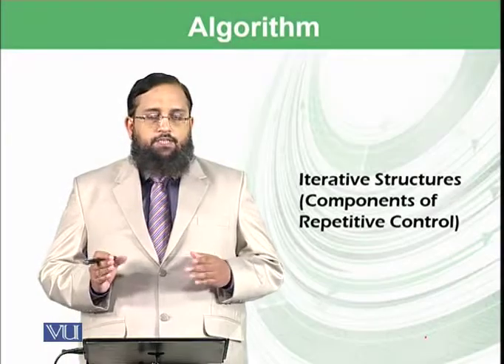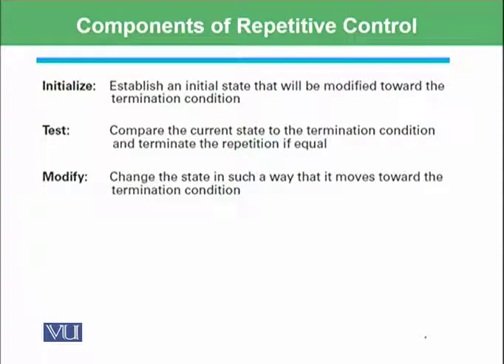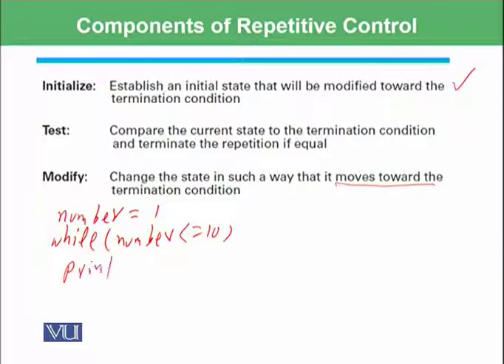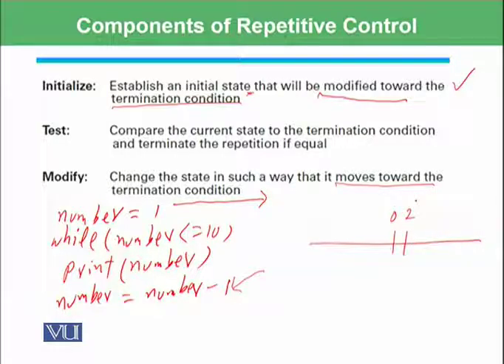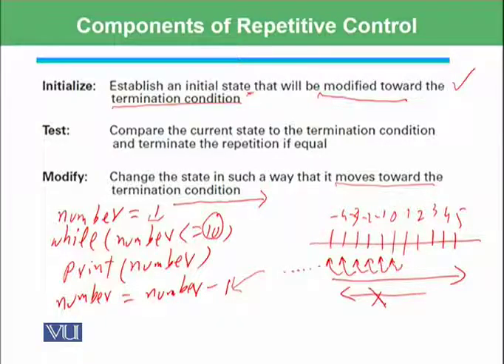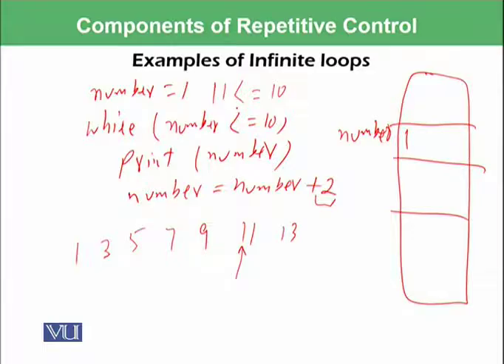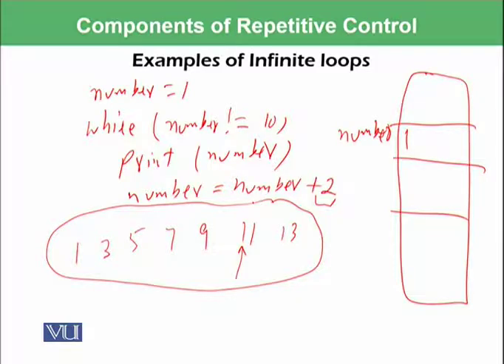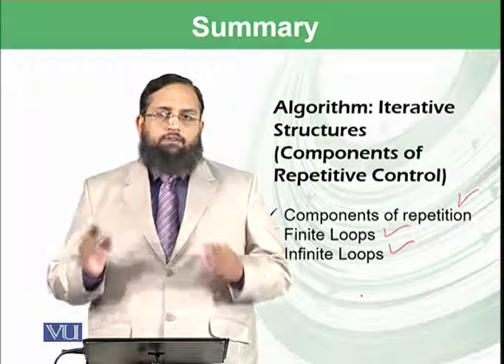CS101_Topic097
Topic-097.  Algorithm discovery strategies-1
By Dr. Tanveer Afzal